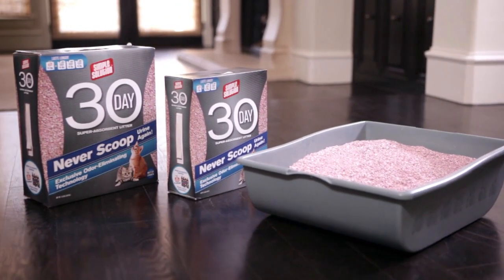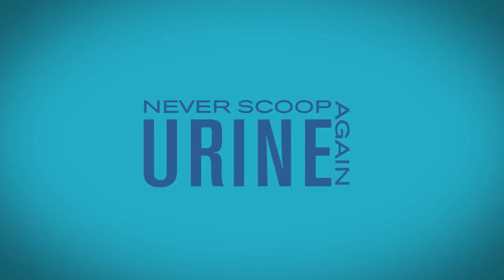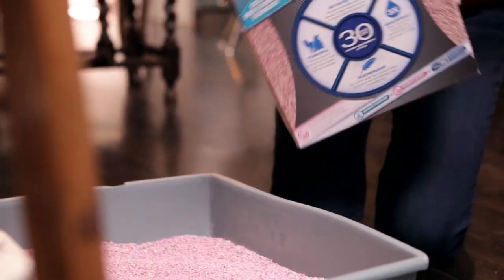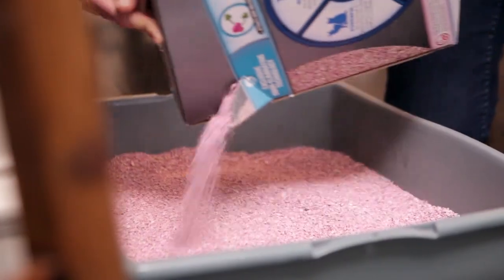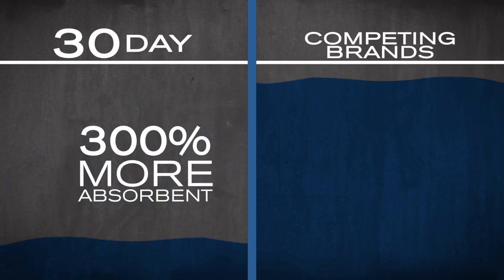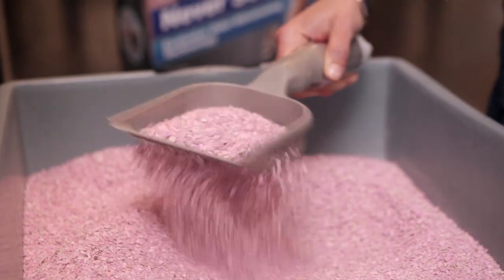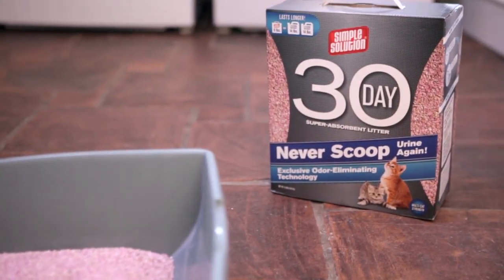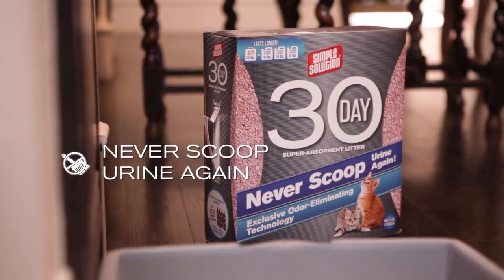No Scooping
Our unique, pure Attapulgite clay is so absorbent that it can simply soak up urine without clumping. This means less time spent scooping, and with more absorbency each box lasts longer—saving you time and money.

In addition, Simple Solution is non-clumping – attapulgite has the ability to continually absorb both urine moisture and odor – so users don’t have to scoop out urine balls all the time; is half the weight of competitive standard clay litters, making it easier to lift and carry, and has a long-lasting light, pleasant fragrance that freshens the air around the litter box.  Another benefit of Simple Solution’s absorbency and odor control is the need to purchase less litter on a monthly basis.  As a bonus, Simple Solution comes in a box with dual grip handles and an easy-to-pour spout.

Our 30 Day Super Absorbent Litter is formulated to handle the challenge of multi-cat households.  Our studies show successful odor control in 2 cat households for 30 days. As a rule of thumb, start with 3 inches of litter.